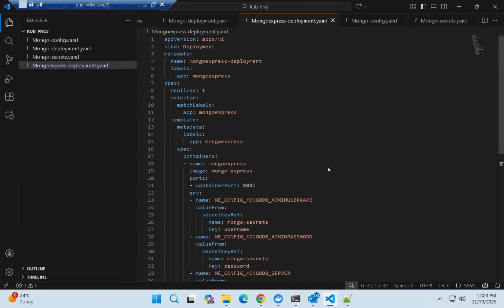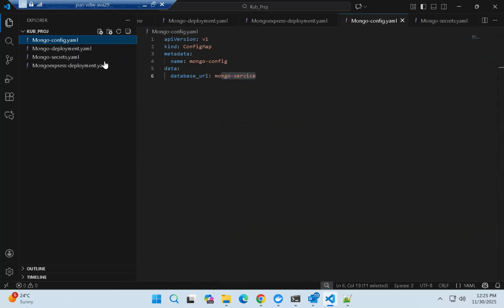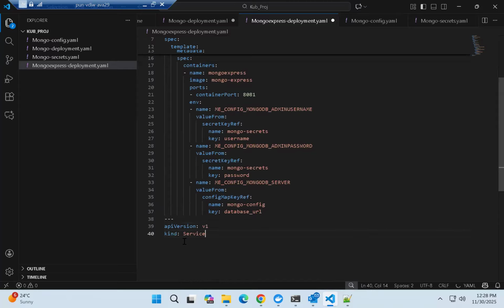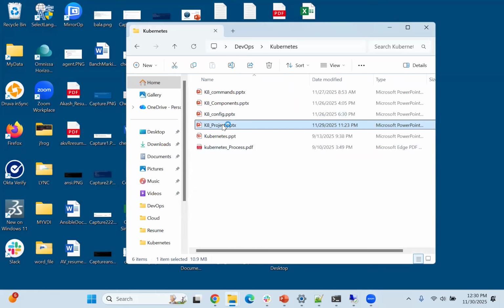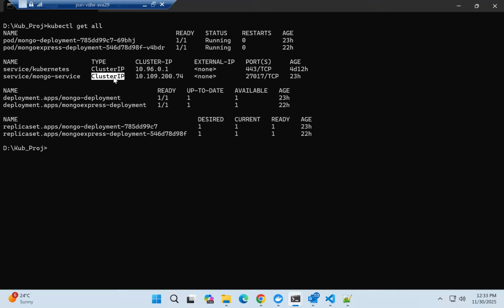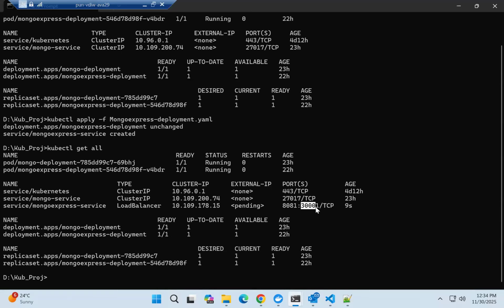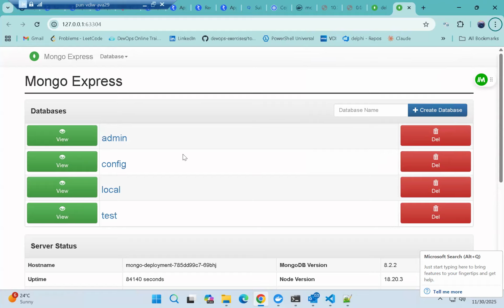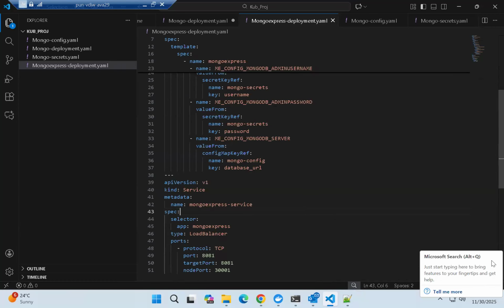Kubernetes Hands-On Project Part 2 | Full MongoDB + MongoExpress Deployment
Welcome back to our Kubernetes Real-World Project Series!
This is Part 2, where we deploy the database layer of our application using MongoDB and MongoExpress inside Kubernetes.

In Part 1, we set up the project structure and prepared the Kubernetes cluster.
👉 If you missed it, make sure to check out Part 1 first!

In this video, we cover:

✔ How to deploy MongoDB on Kubernetes
✔ How to deploy MongoExpress on Kubernetes
✔ Creating Deployments and Services for both
✔ Connecting MongoExpress to MongoDB using environment variables
✔ Exposing MongoExpress using NodePort
✔ Debugging MongoDB connection issues
✔ Accessing MongoExpress dashboard from browser
✔ Best practices for DB deployments in Kubernetes

This is a hands-on session where we build everything step-by-step!